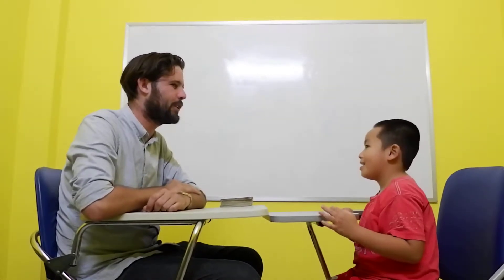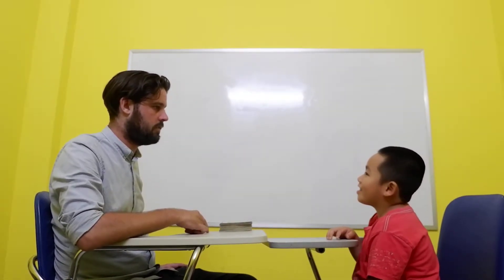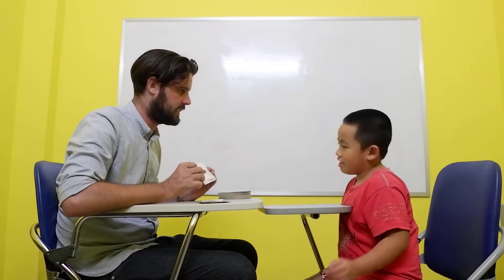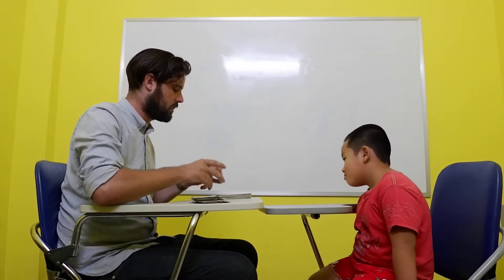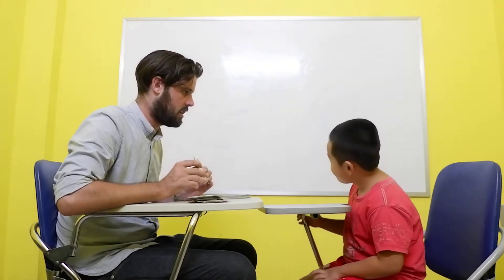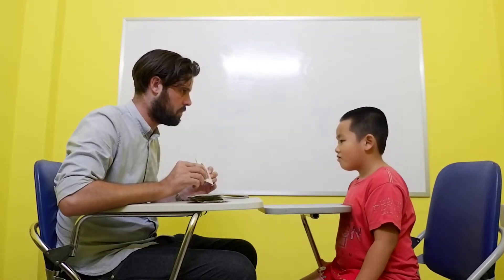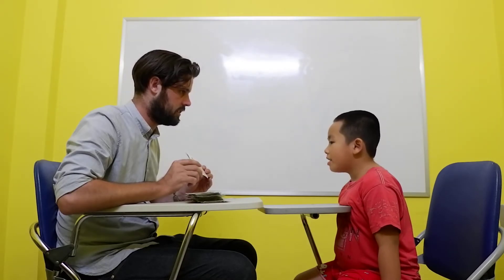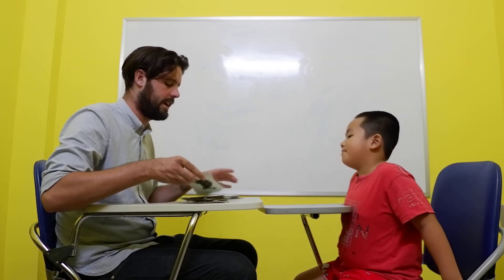Kids 34- Khải Hiếu (Ro) (21/7/2020)